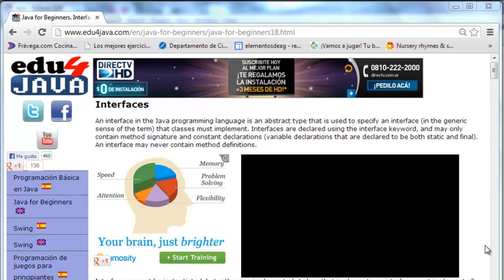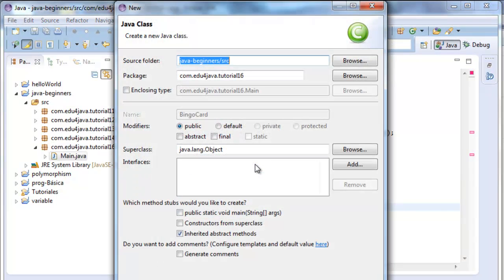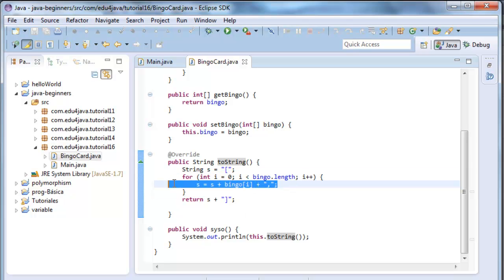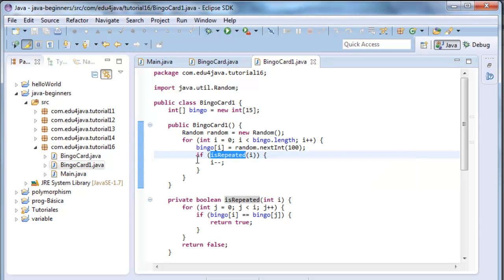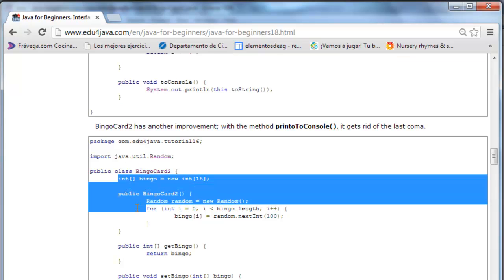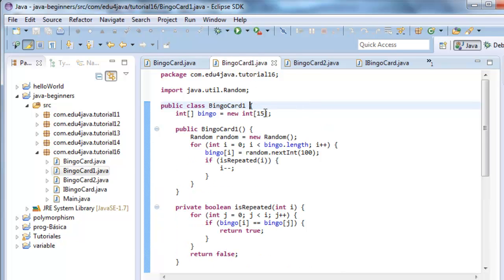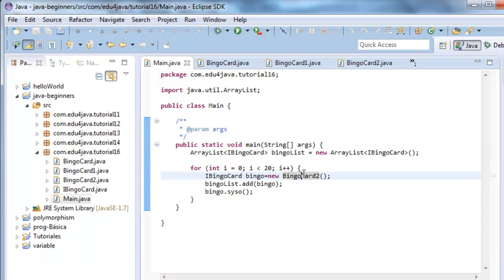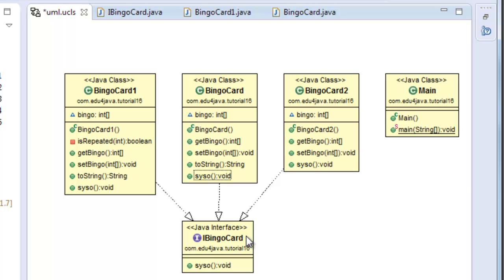Interfaces. Java development for beginners 18.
Interesting Java course for beginners. Learn how to work with interfaces. An interface in the Java programming language is an abstract type that is used to specify an interface (in the generic sense of the term) that classes must implement.